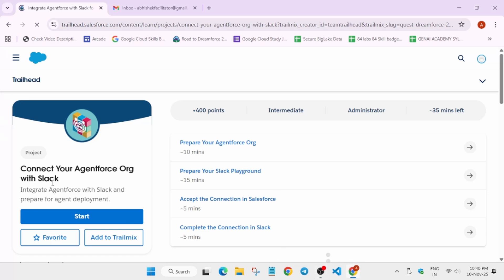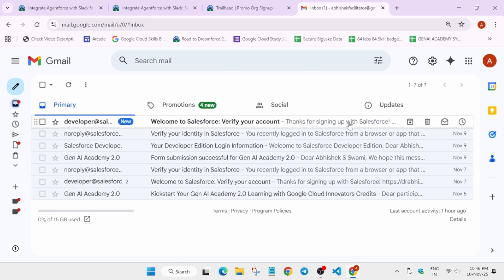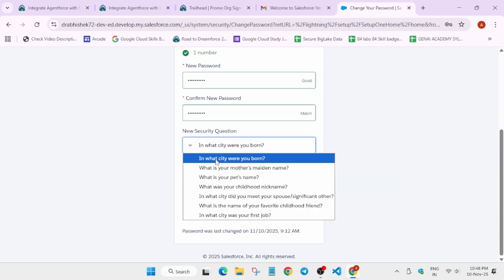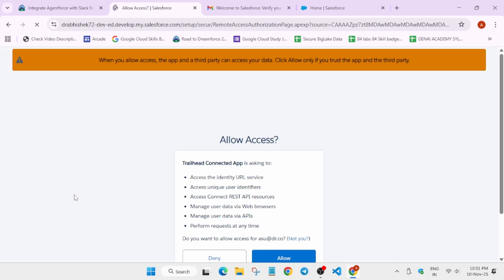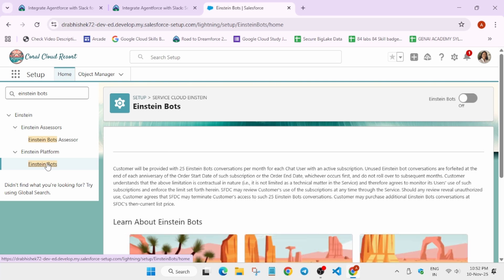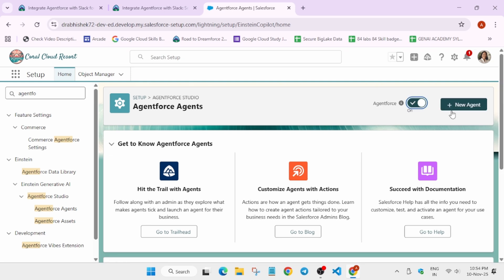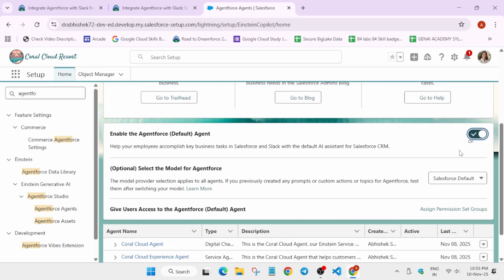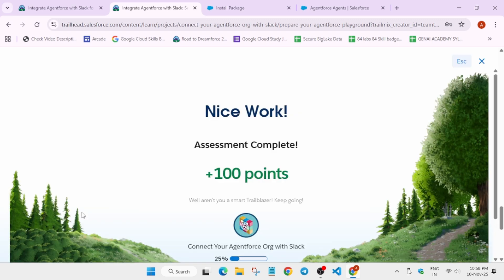Prepare Your Agentforce Org | Step By Step Guide Connect Your Agentforce Org with Slack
🔍 Common Queries
Salesforce internship
Salesforce
2024 internship with Salesforce
2024 internship by Salesforce
Salesforce multiple internships 2024
Internships 2024
Internship
Private internship 2024
Salesforce admin
Summer internships 2024
Salesforce developer